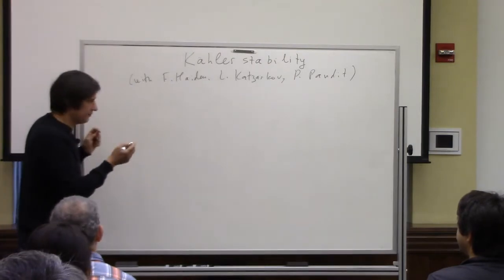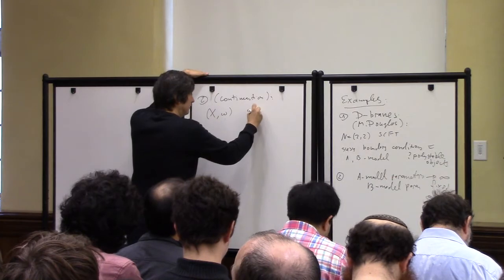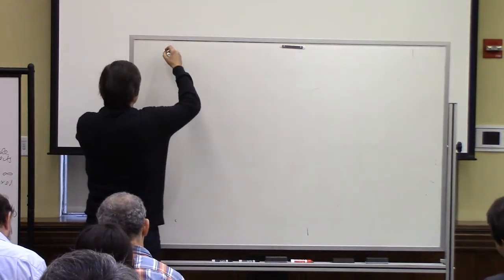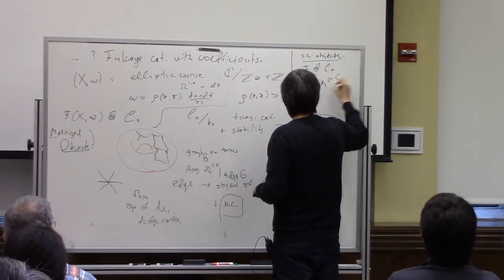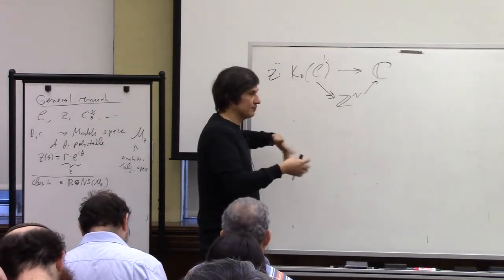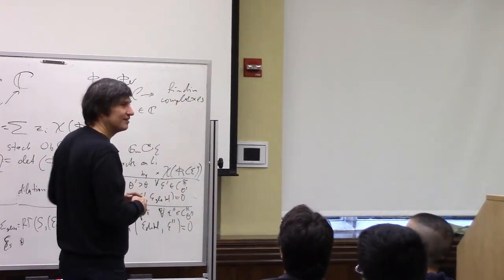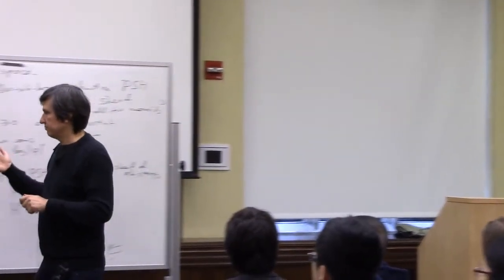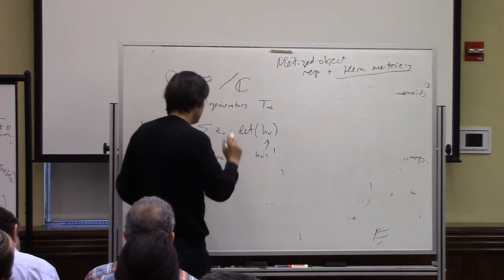M. Kontsevich - Kahler stability